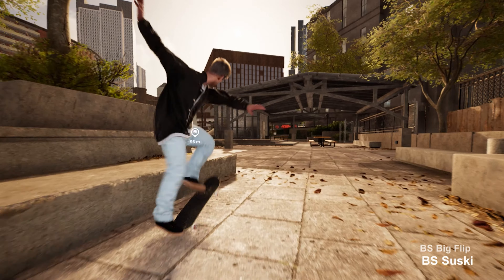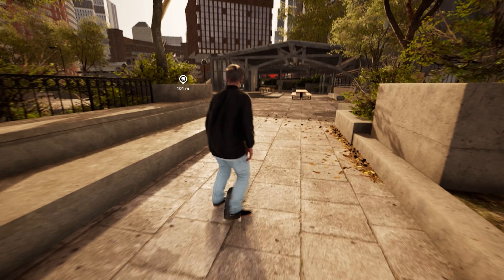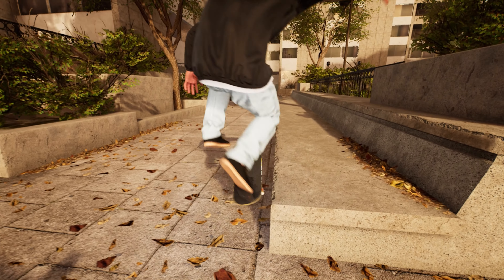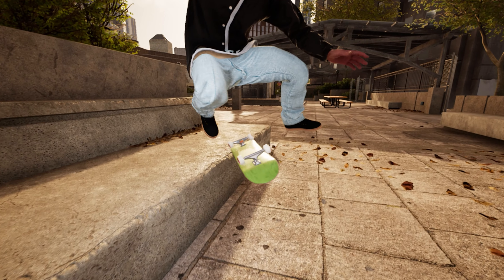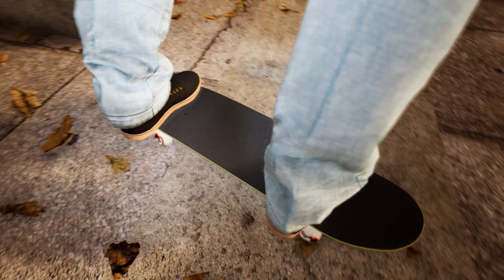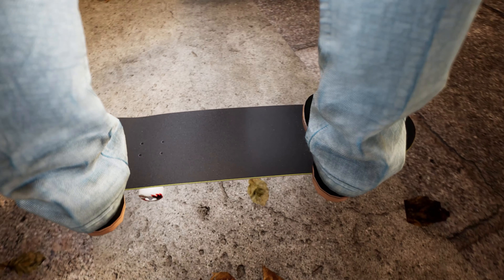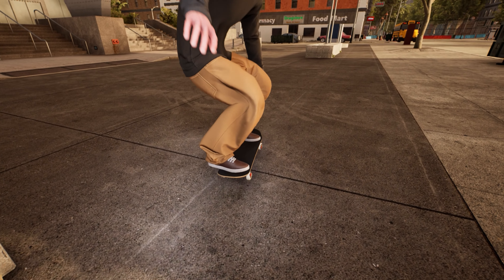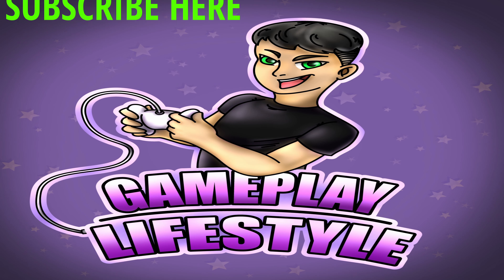69 - EVER BEEN DONE EPISODE - BACKSIDE BIGSPINS ON BIGSPINS!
Ronnie Kessner's "Cherish" NB Numeric Part